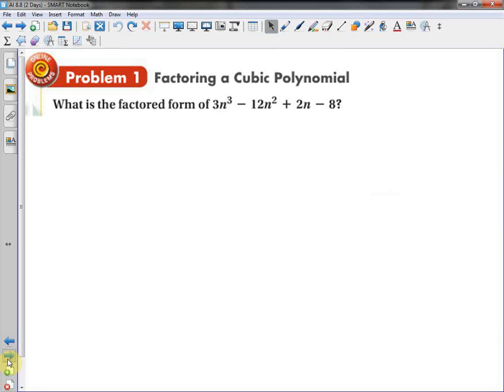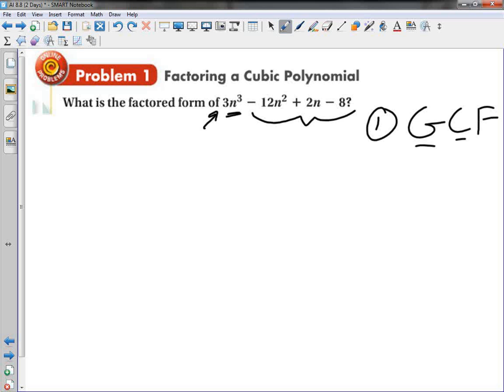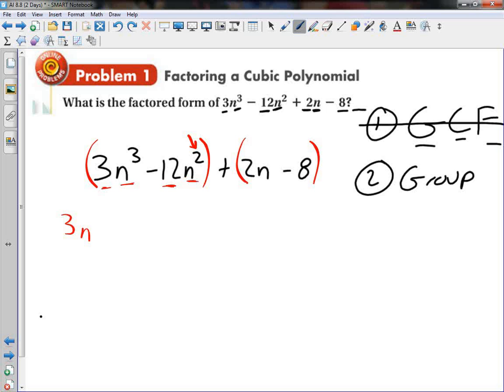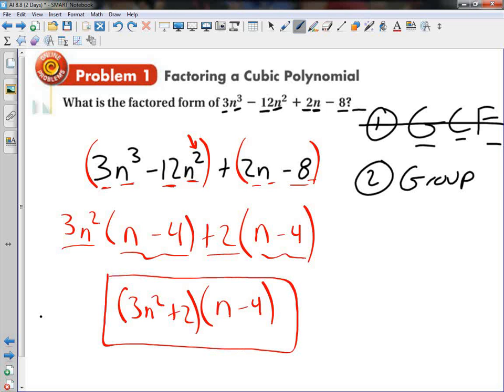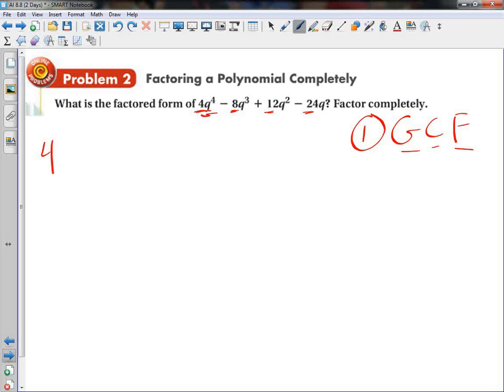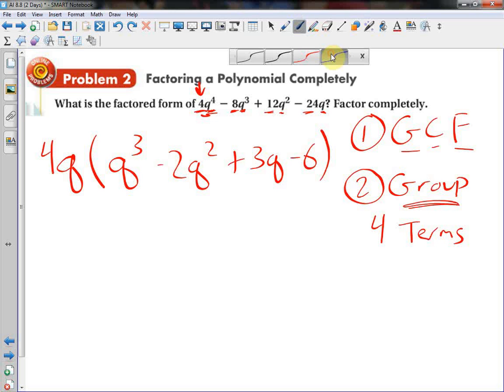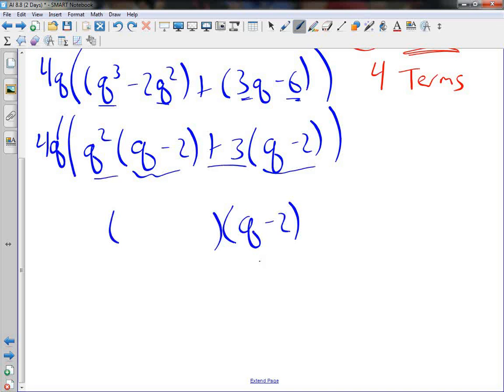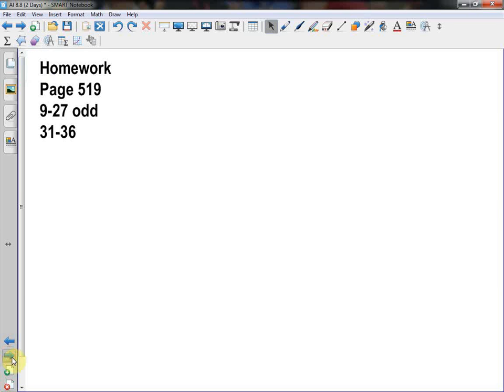Al 8 8 Day 1 of 2